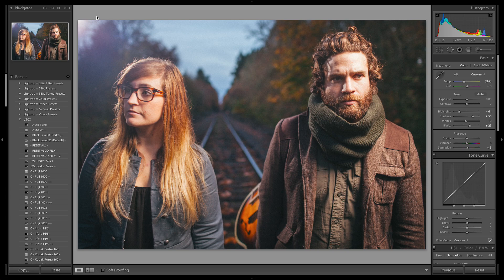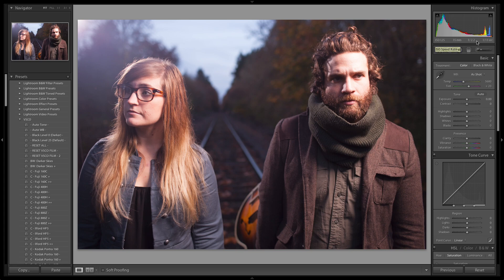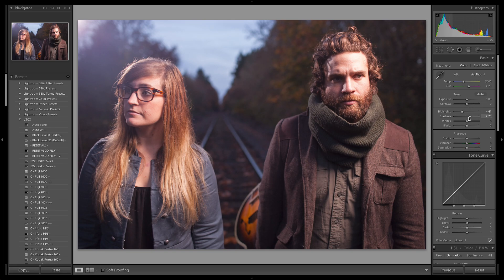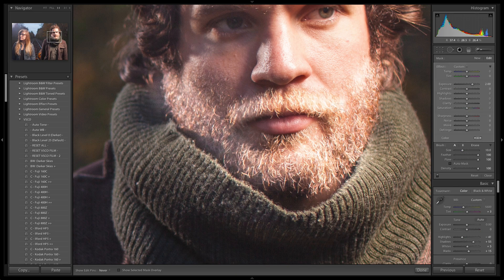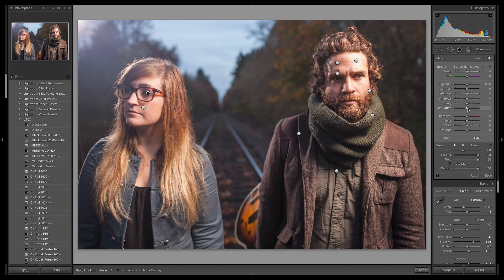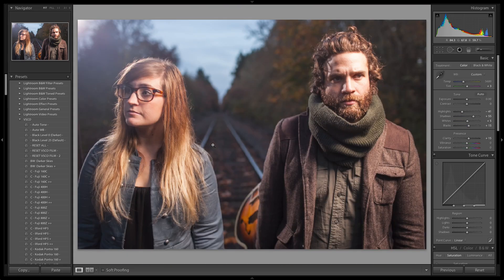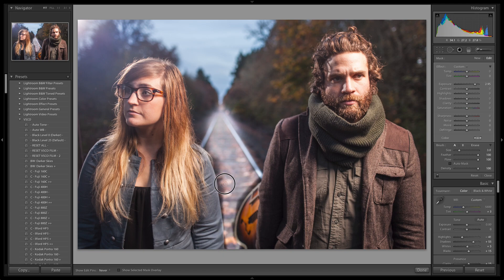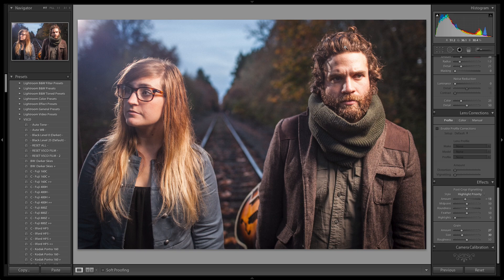Lightroom 4 Tutorial: Editing Raw Photos - Portrait Session